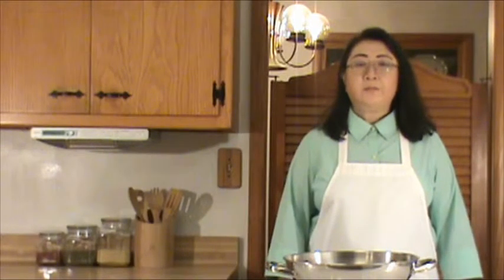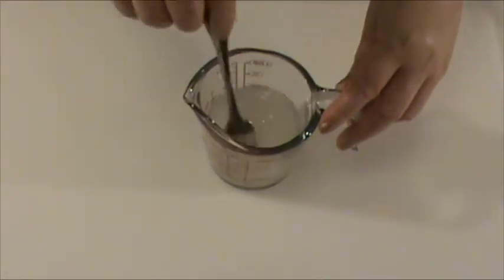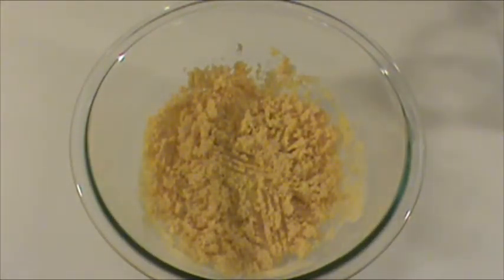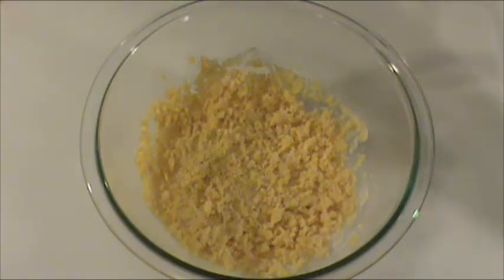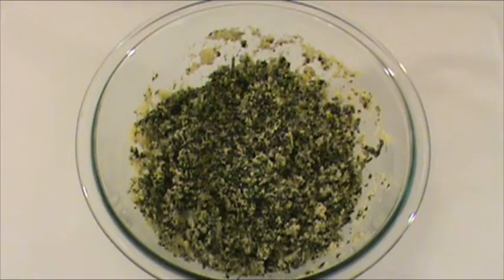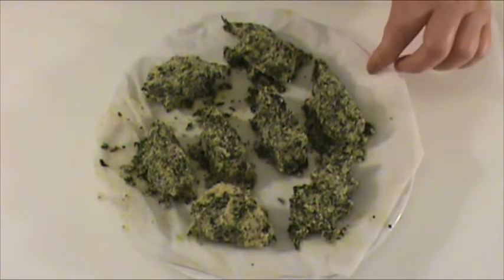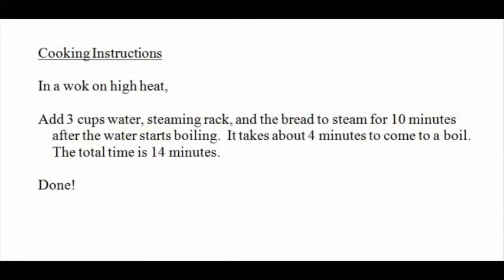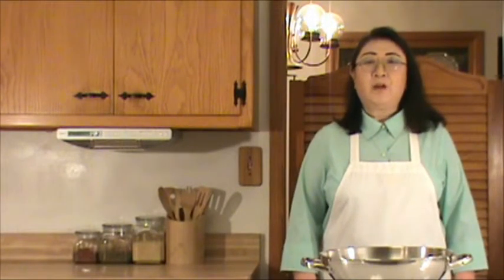Chinese Country Cornbread With Spinach - Vegetarian Cuisine By Chinese Home Cooking Weeknight